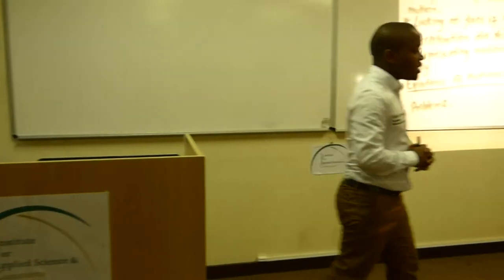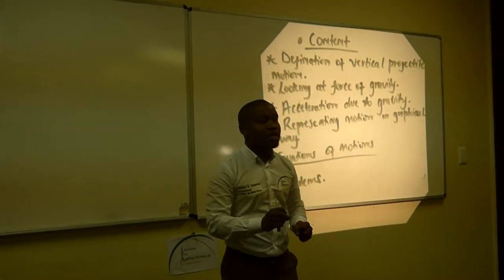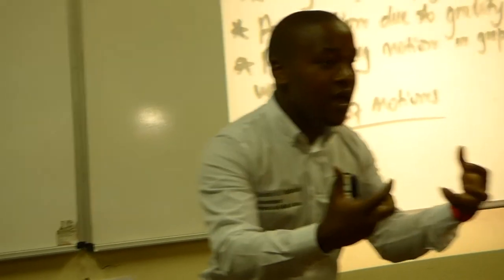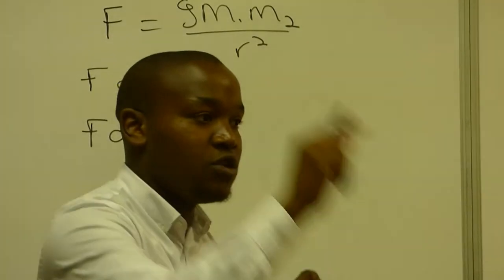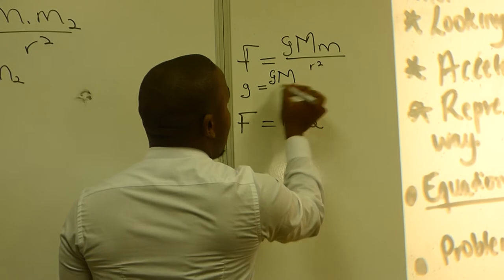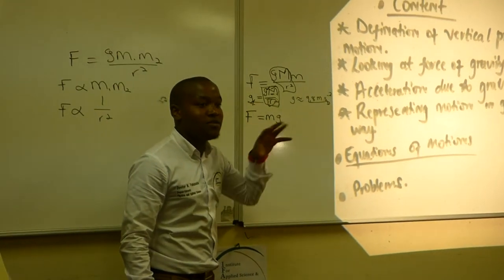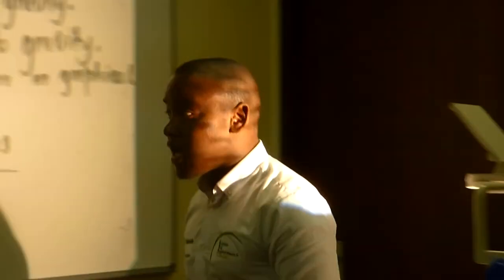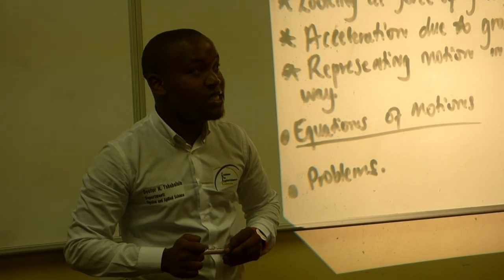Doctor Nyangani Tshabalala-projectile motion- part1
The video displays the class session of the Institute For Applied Sciences And Commerce(IFASCO) the video deals with vertical projectile motion in one dimension .Enjoy!